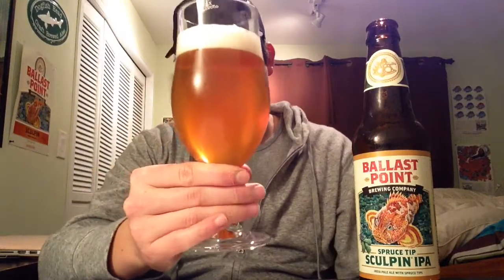Ballast Point - Sculpin Spruce Tip IPA Review (2018 Winter Release)